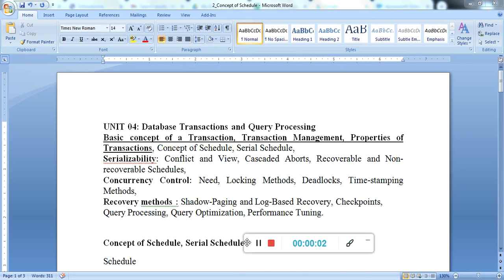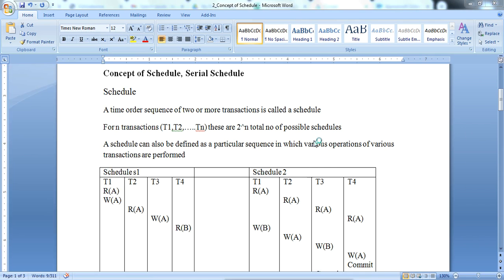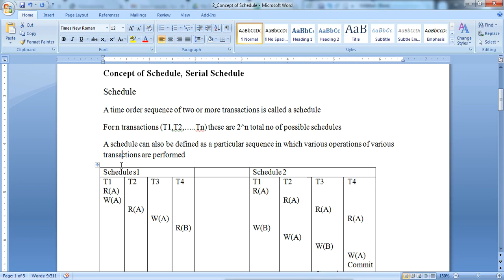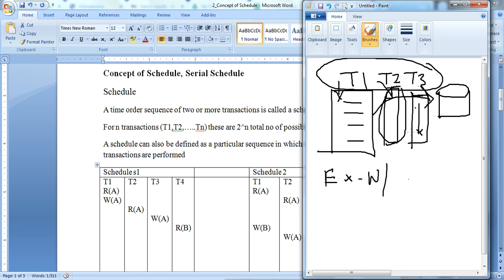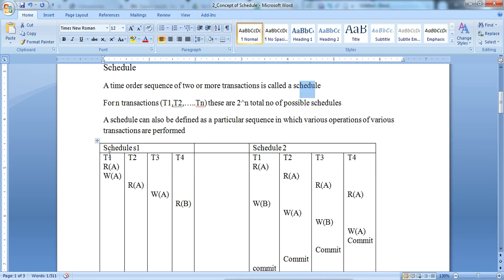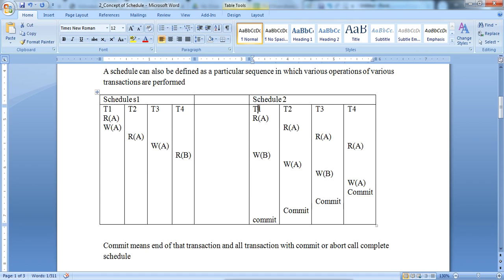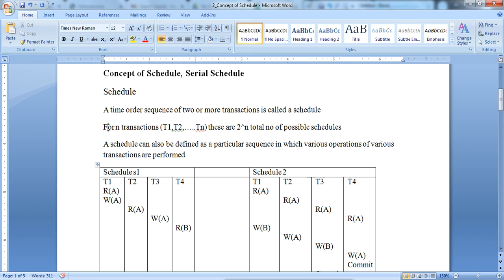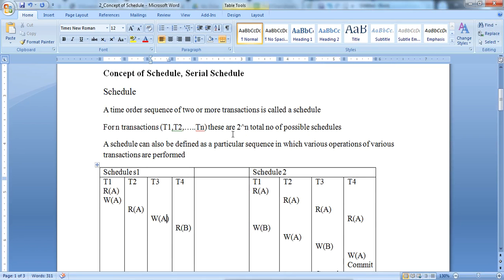Concept of Schedule in DBMS